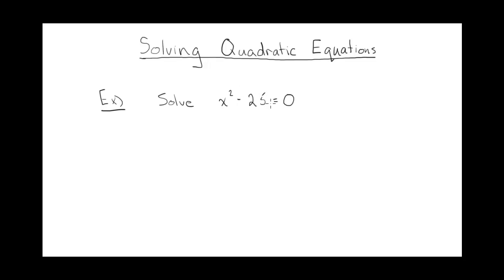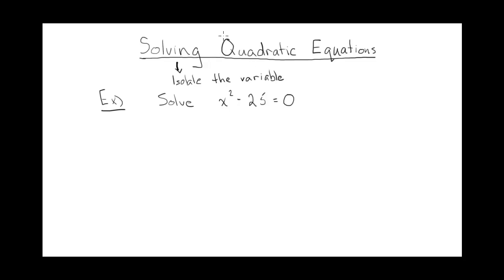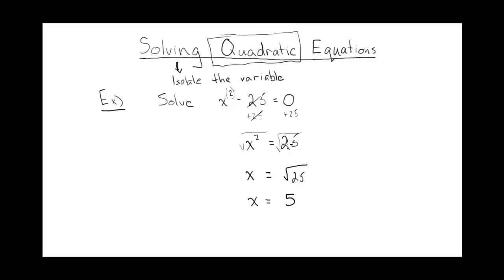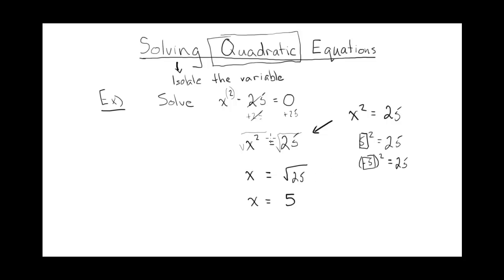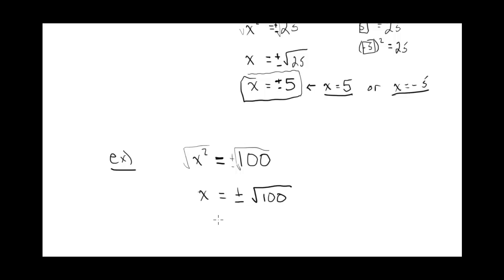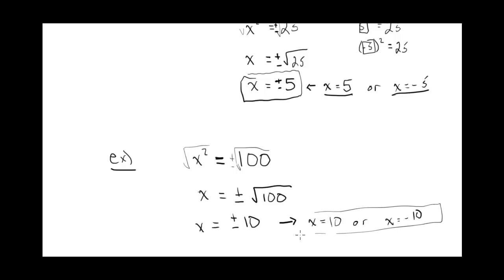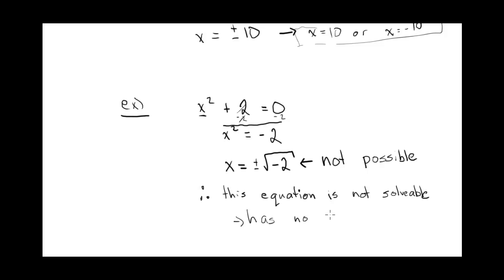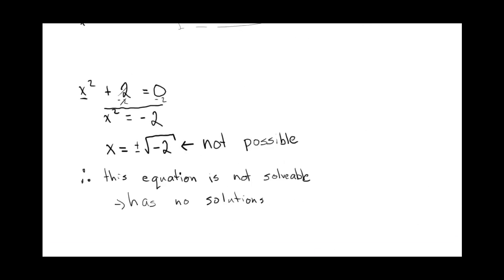Solving Quadratic Equations (just x squared term)